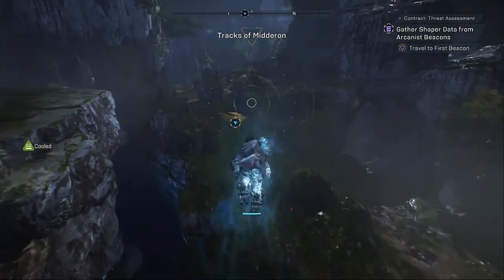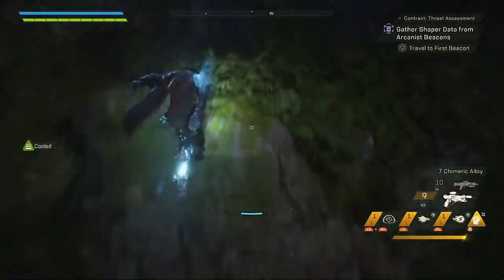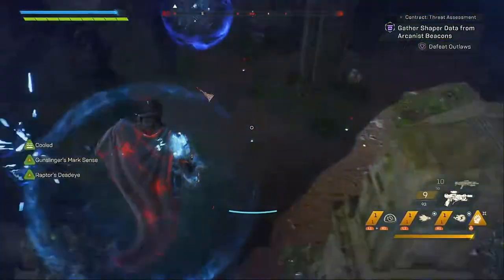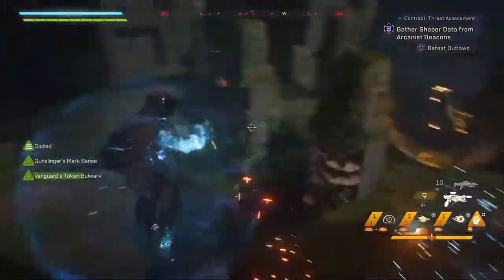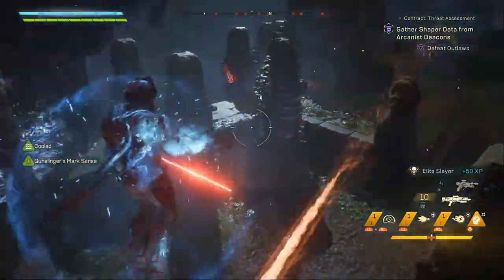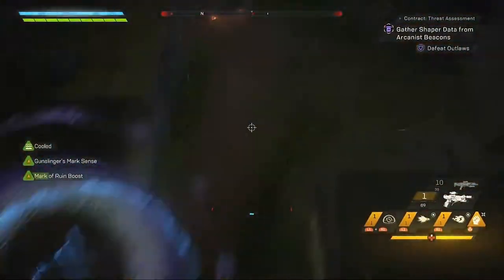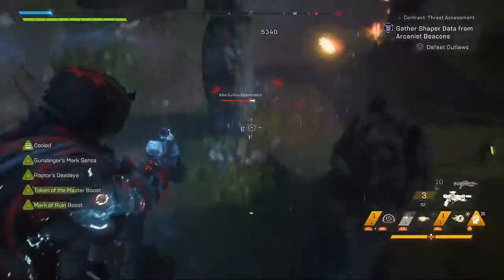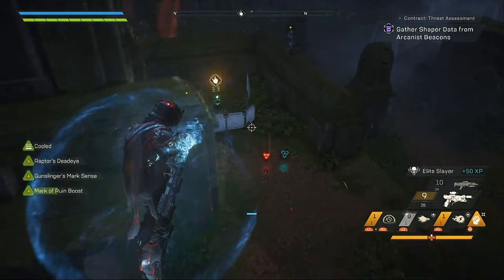[ANTHEM] INFINITE HEALTH GLITCH +NEVER OVERHEAT